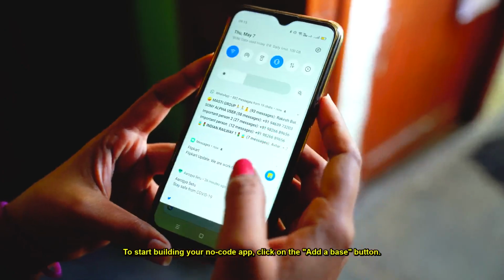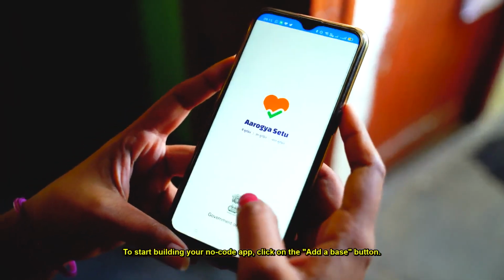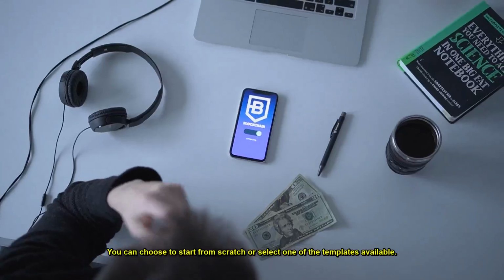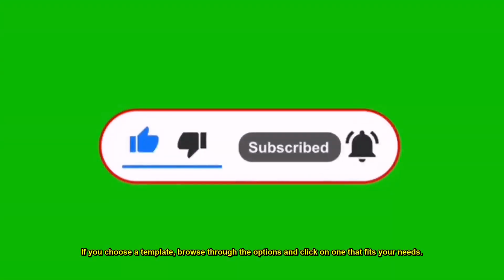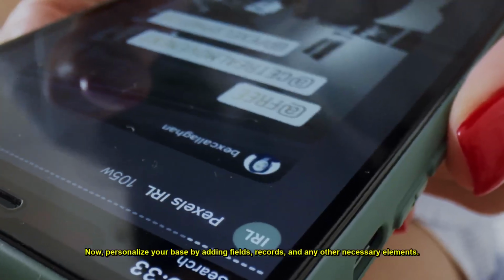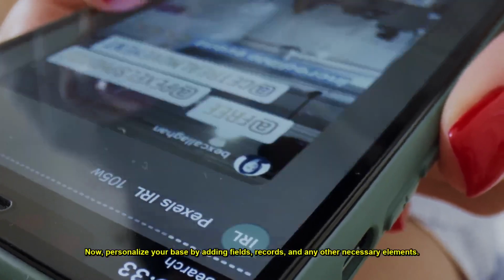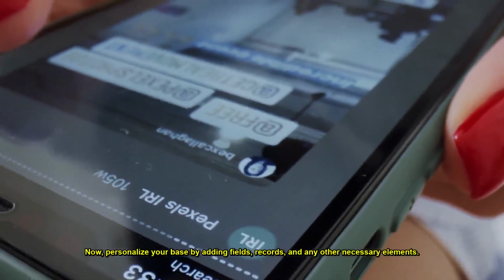How to subscribe to Airtable for building no-code apps - Full Guide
In this video, we’ll walk you through the entire process, from creating your account to selecting the right plan for your needs. Whether you're a beginner or looking to enhance your skills, this full guide will empower you to build stunning apps without writing a single line of code. Don’t miss out on the future of app development—watch now and get started with Airtable today!